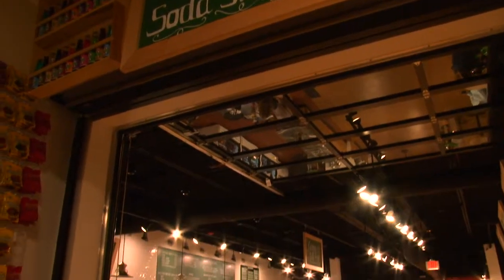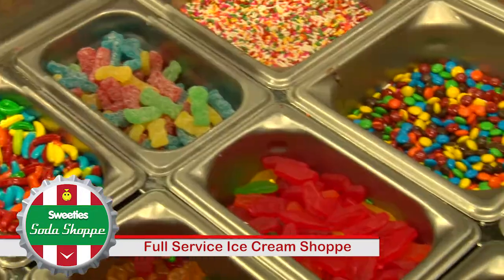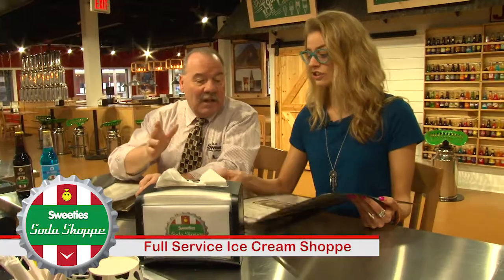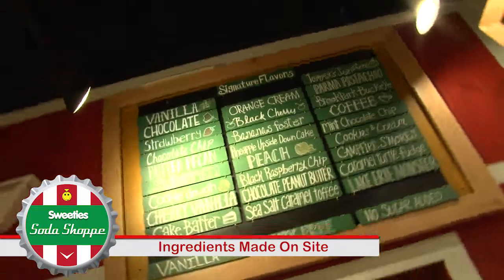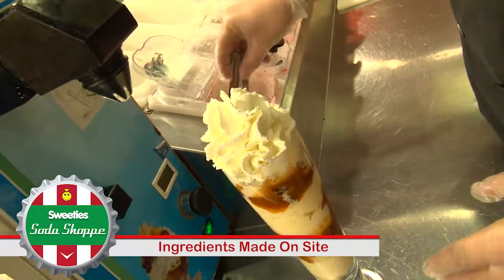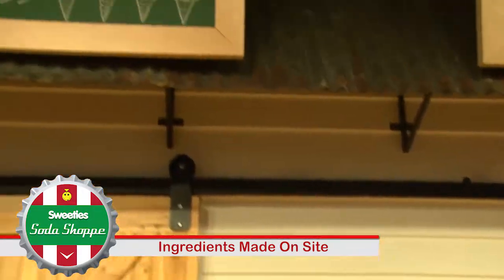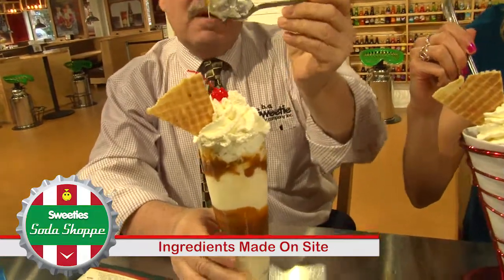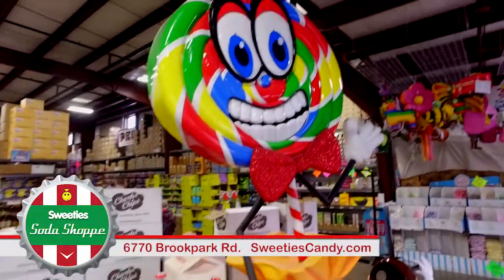SWEETIES CNOW4 BA Sweeties CNow Soda Shoppe